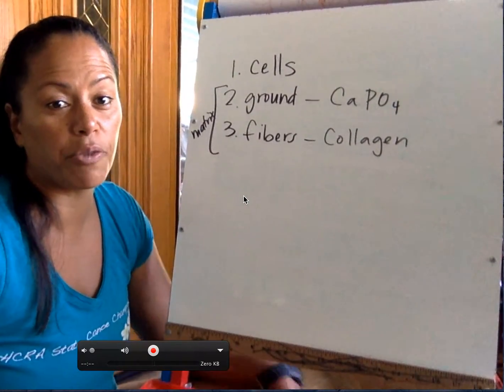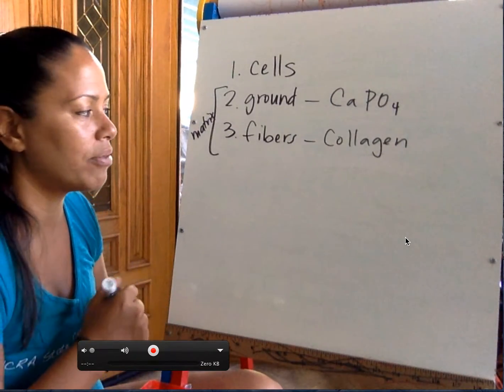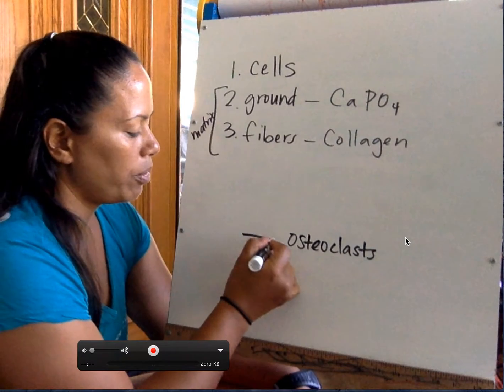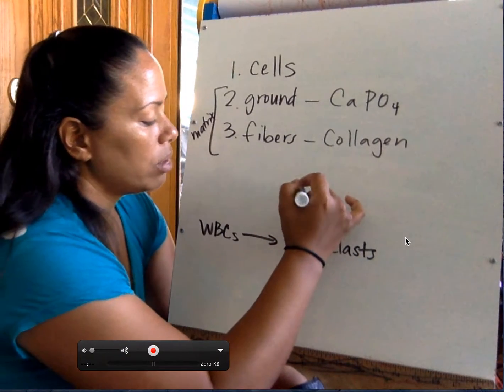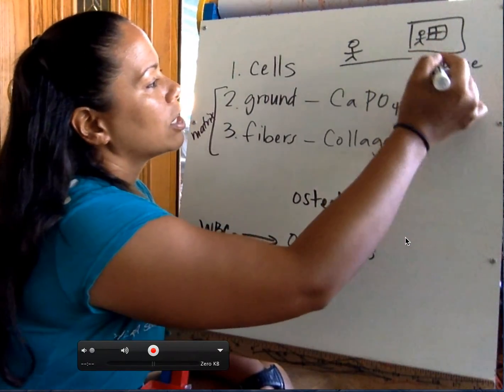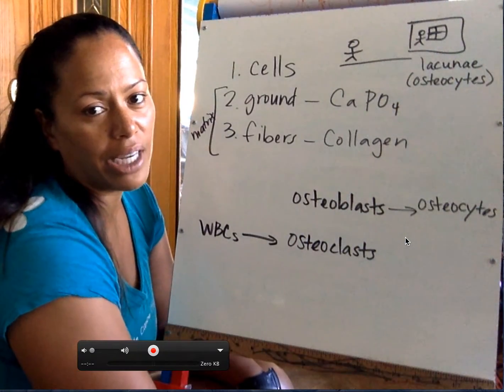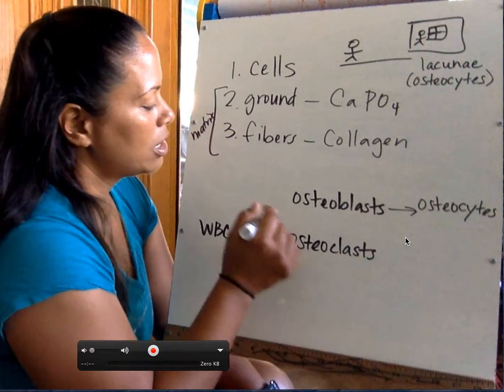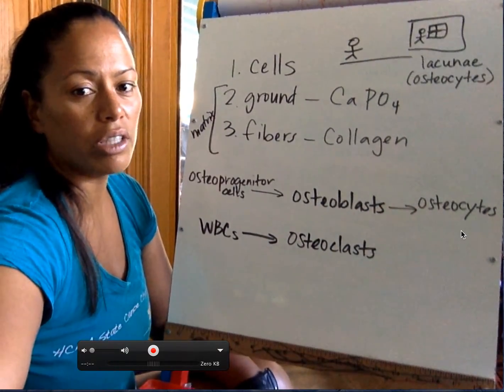PHYL 141 Bone tissue 10 video